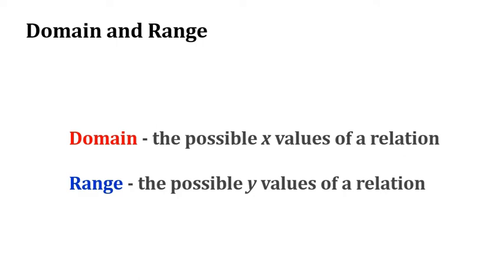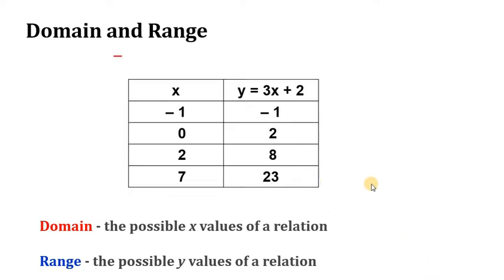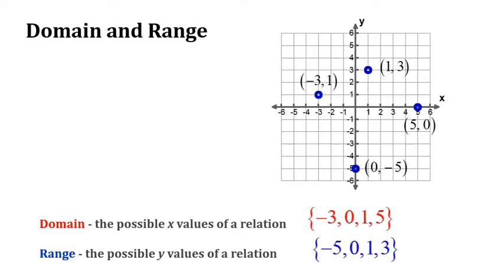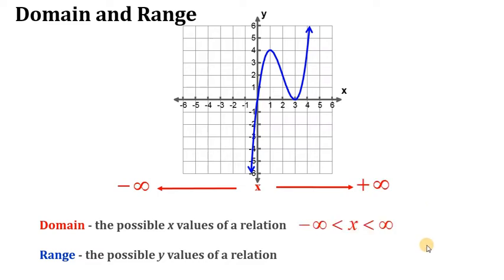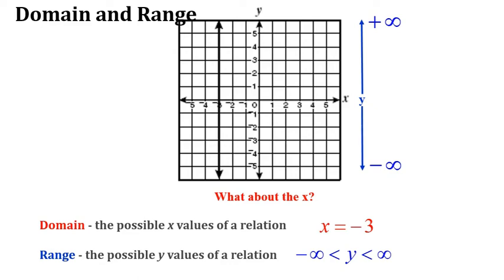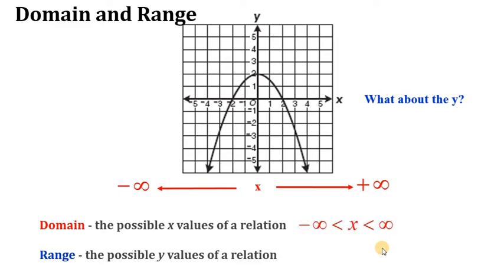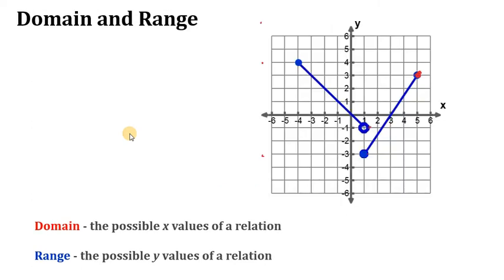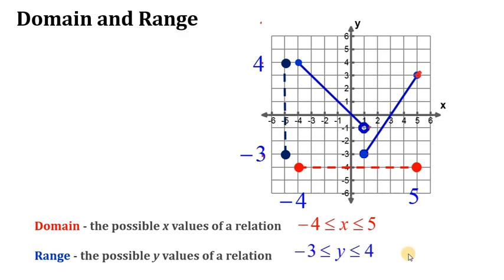Domain and Range